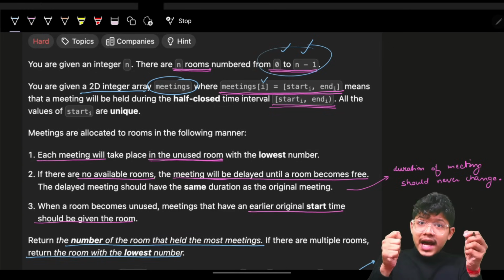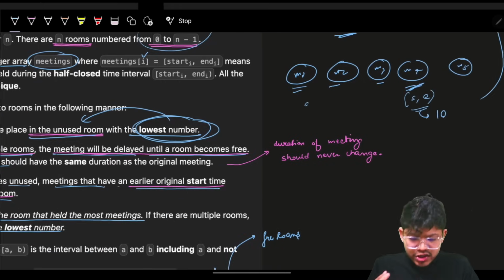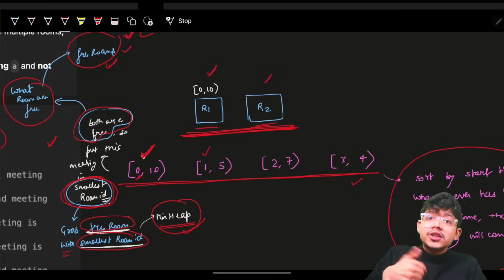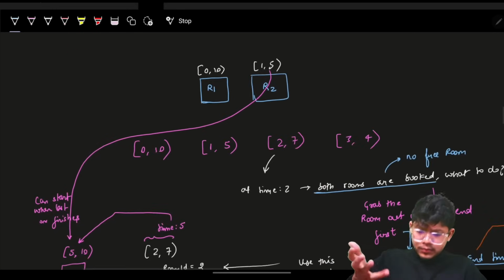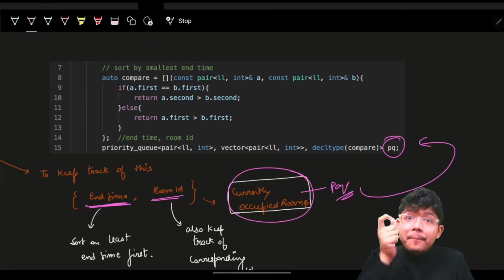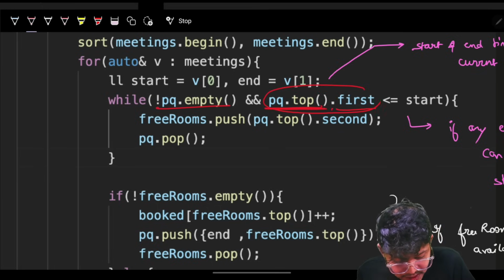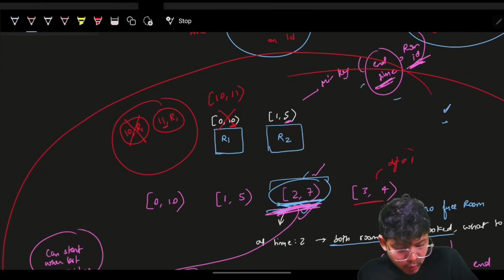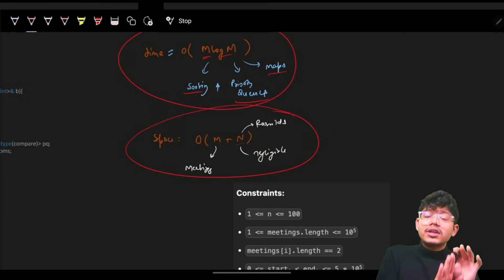2402. Meeting Rooms III | Sorting | Heap(Priority Queue) | Hard 🥶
In this video, I'll talk about how to solve Leetcode 2402. Meeting Rooms III | Sorting | Heap(Priority Queue) | Hard 🥶

✨ Timelines✨